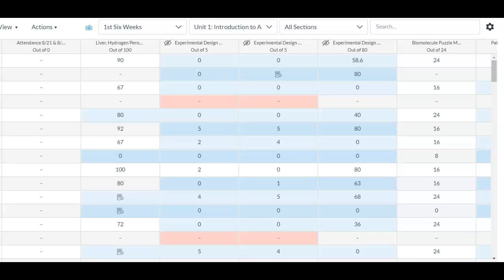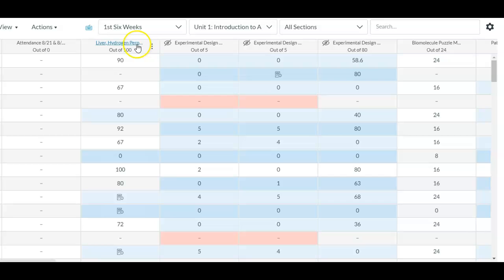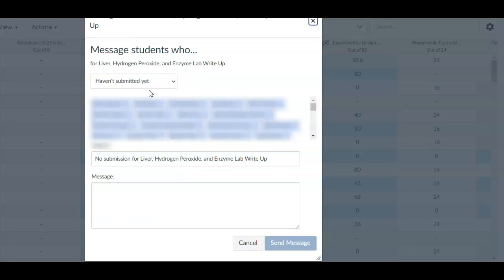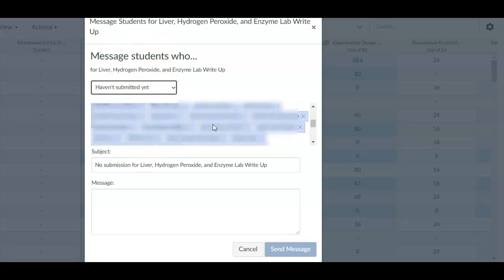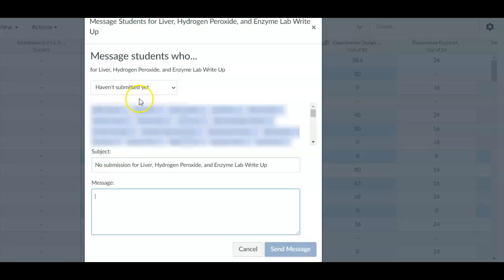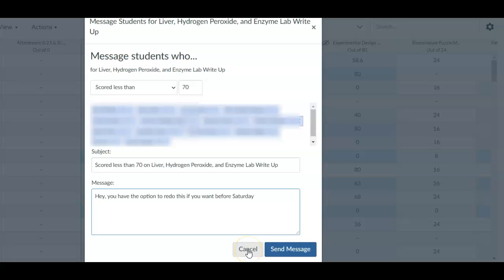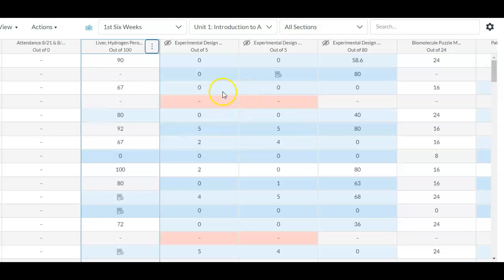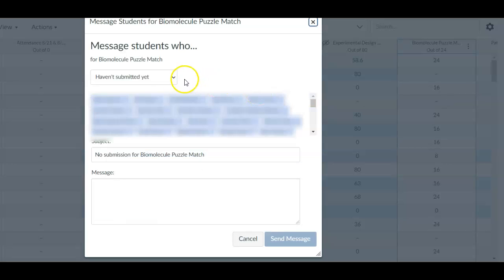Sending Messages via Canvas Gradebook